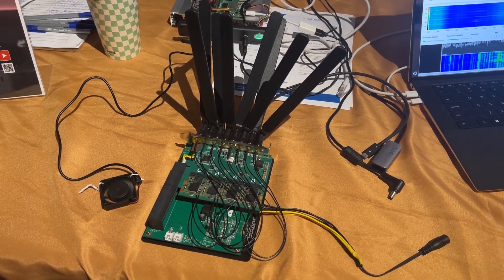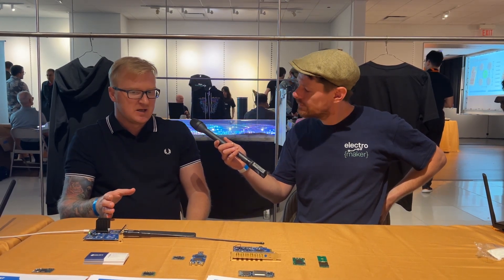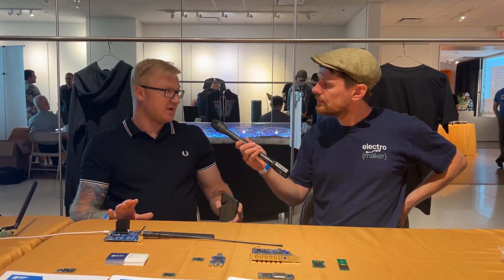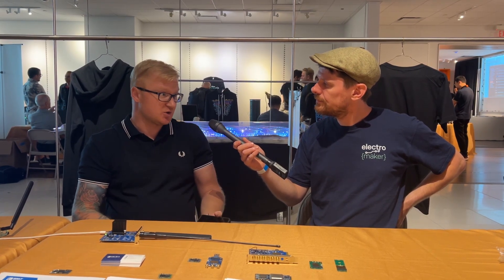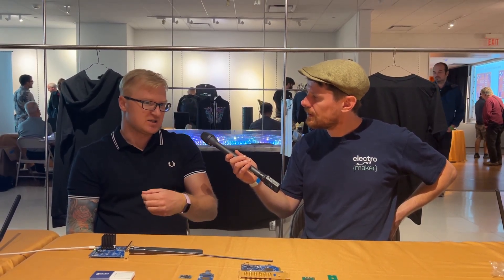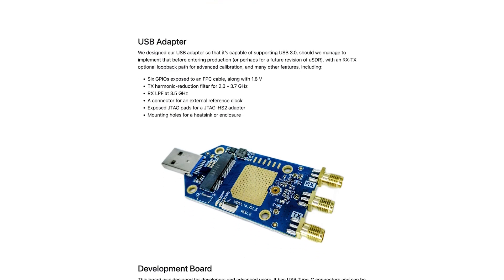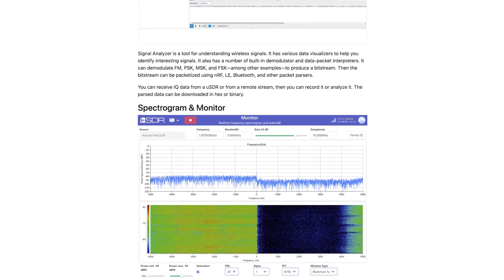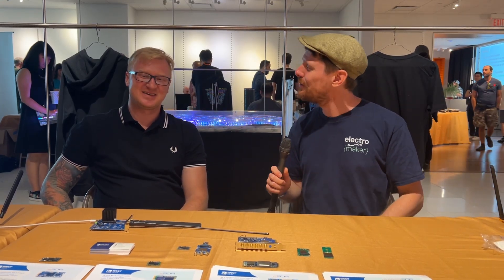High Data Rate Spectrum Monitoring and Analysis with uSDR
The uSDR is a compact, web-based software-defined radio (SDR) board that simplifies wireless signal processing. It works directly in your web browser without requiring special drivers or software, making it accessible and easy to use. The board supports a wide frequency range and high data rates, ideal for researchers, developers, students, and radio enthusiasts. It features full-duplex communication, various host interfaces, and extensive applications like spectrum monitoring and signal analysis. This makes it a versatile tool for both local and remote SDR tasks.

▬ Support us! ▬▬▬▬▬▬▬▬▬▬

00:00 - Introduction to Teardown and USDR
00:22 - Overview of Software Defined Radio (SDR)
00:33 - Improving SDR User Experience
01:00 - Features of USDR Hardware
01:50 - WebSDR Platform
02:55 - Workshop Highlights at Teardown
03:35 - Applications and Use Cases
04:25 - Integration with Lime Micro
05:02 - Finding USDR Online
05:36 - Future Developments and 5G Applications
06:16 - Conclusion and Contact Information